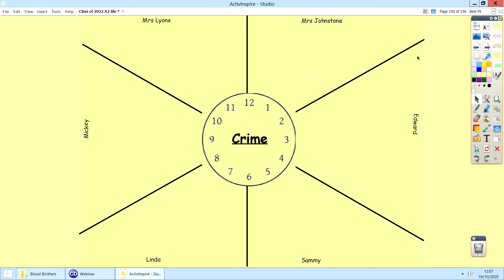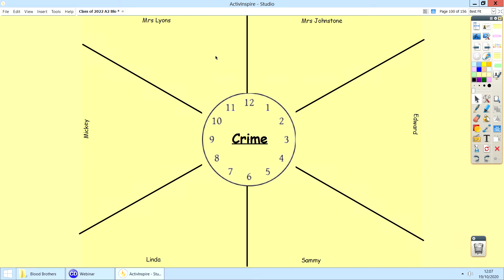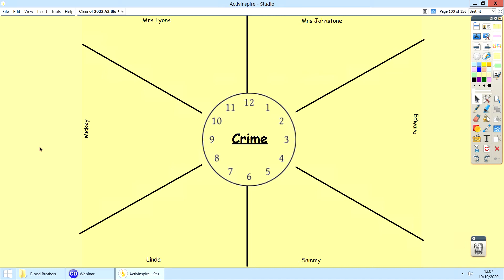Blood Brothers - Crime revision clock - 19th October 2020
This should take an hour!